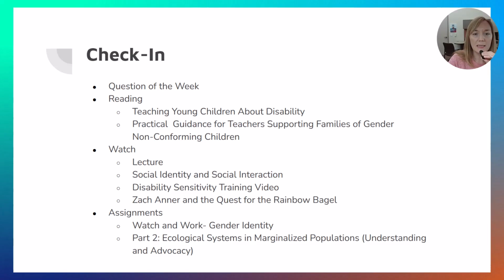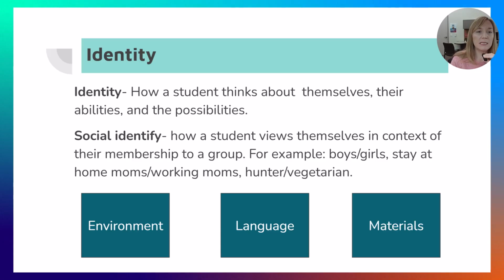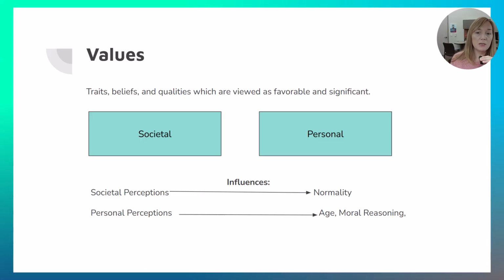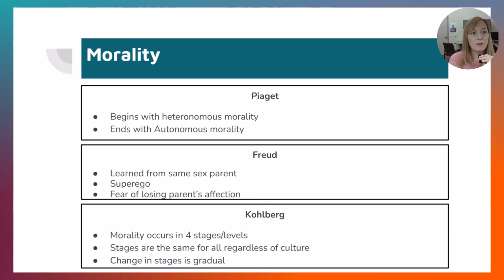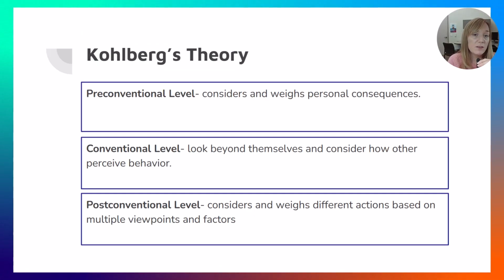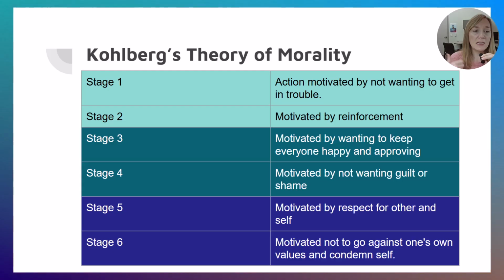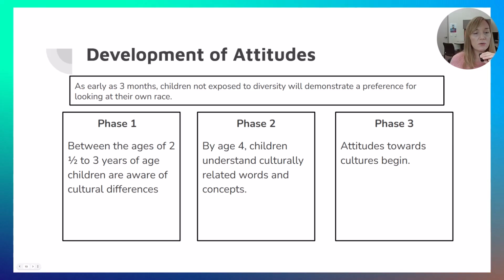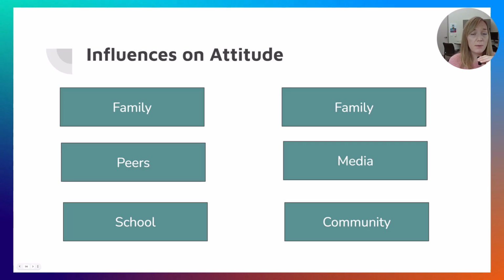CFC M14 part 1